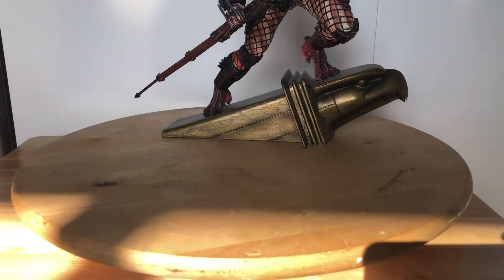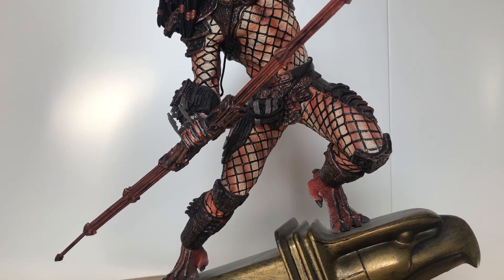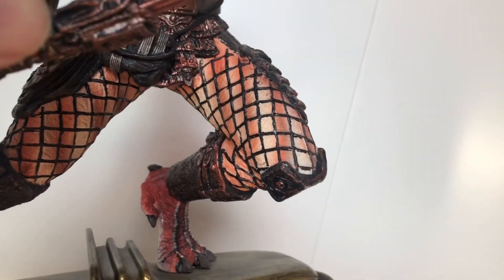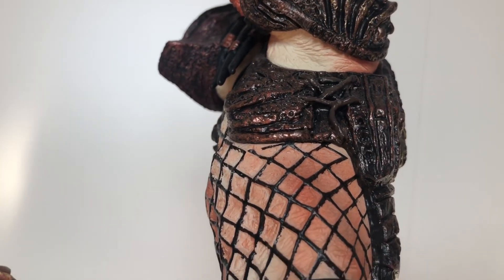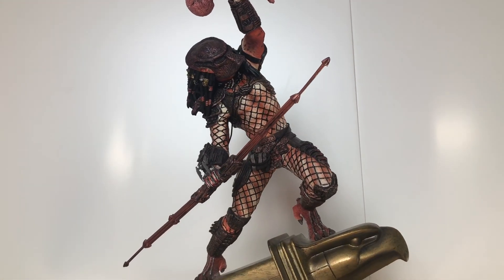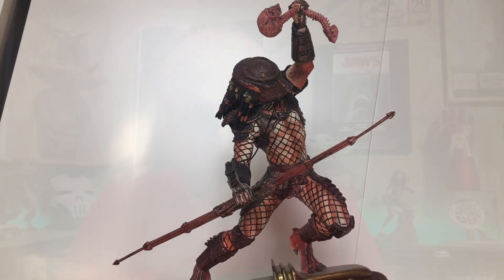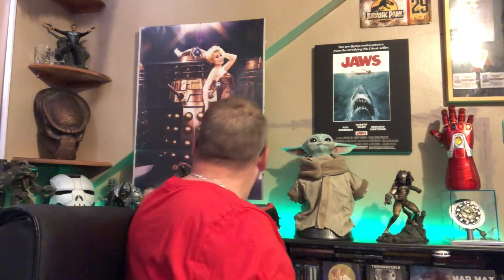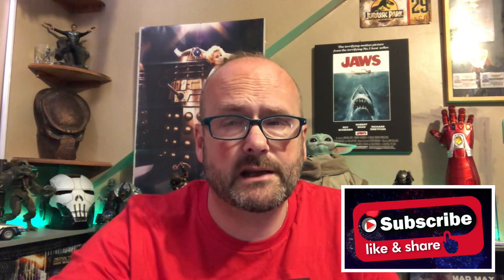Collectable Corner. Episode 37. PREDATOR 2 !